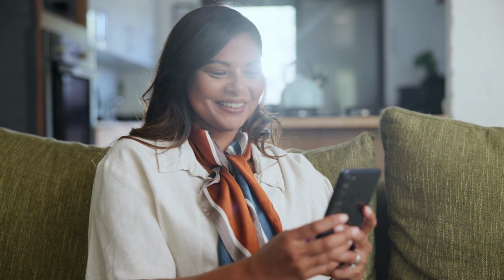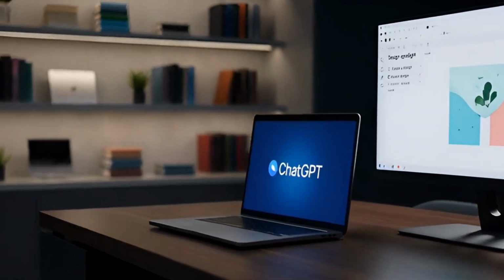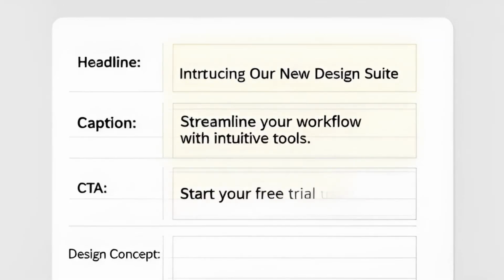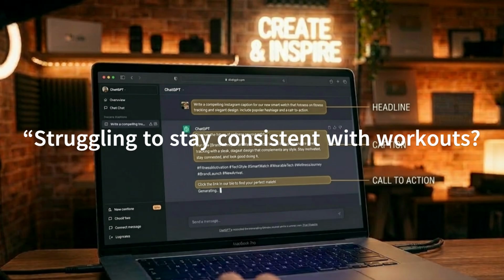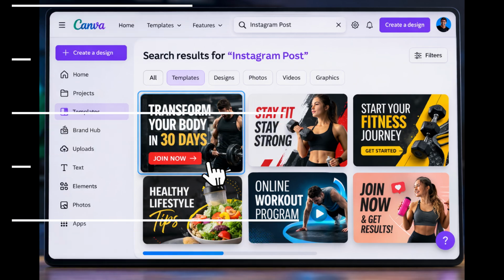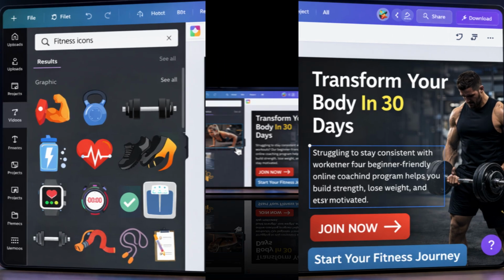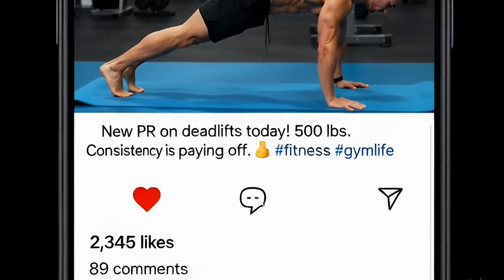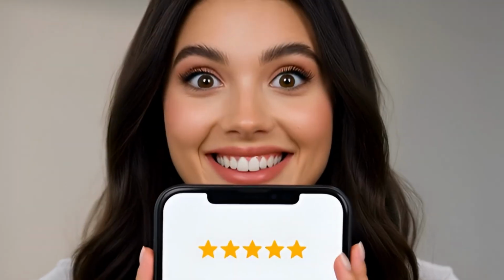ChatGPT + Canva: Complete Client Project From Scratch (Beginner to Pro)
Want to learn how to complete a full client project using ChatGPT and Canva?

In this video, I show you a complete step-by-step workflow to go from idea to final delivery using AI tools. Whether you're a beginner or want to start freelancing, this method helps you create professional content and designs without any prior experience.

🚀 What you'll learn:

How to use ChatGPT for content creation
How to design using Canva templates
Complete client project workflow
How to deliver projects professionally
How to start freelancing with AI

💰 This method works for:

Marketing creatives
Freelance client work

If you want to make money online using AI tools like ChatGPT and Canva, this video is for you.

👉 Tools used:

ChatGPT
Canva

📈 Start your freelancing journey today using AI.

Hey creators! Welcome to the most exciting AI channel on YouTube 🤖✨

Here, we explore the coolest AI tools, mind-blowing websites and insane automation hacks that can level up your productivity, creativity, and learning.

If you love discovering new AI stuff, saving hours of work, and staying updated with the fastest-growing tech in the world… you’re in the right place!